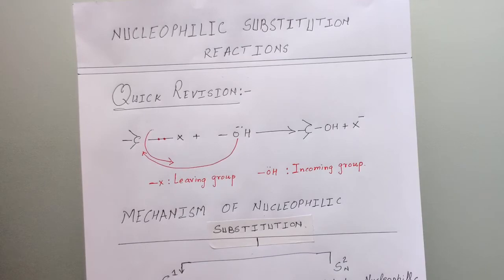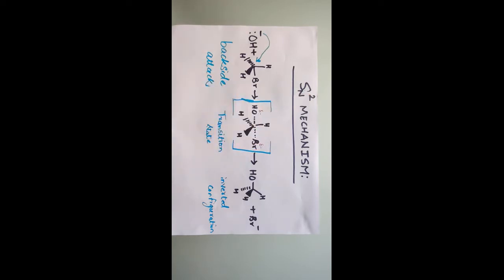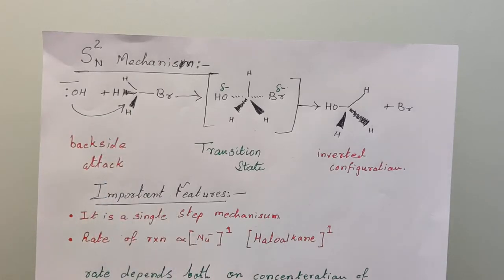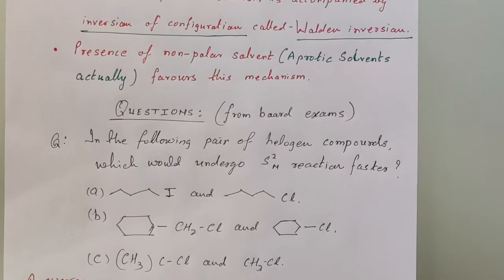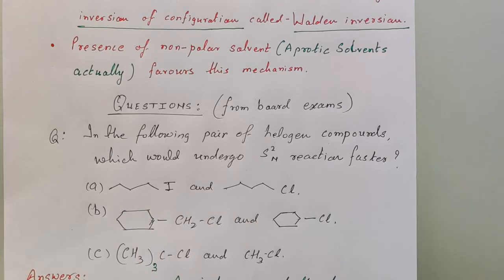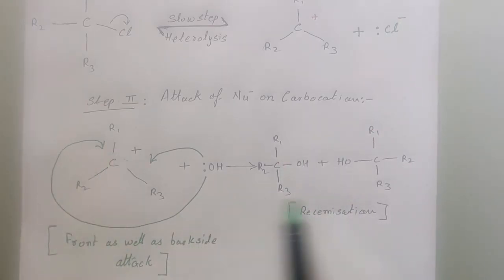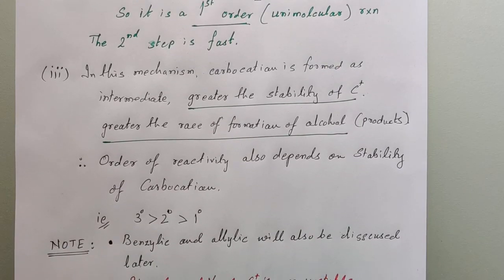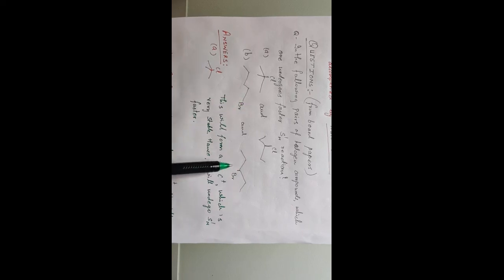Chemistry || L-5 Haloalkanes and Haloarenes || Nucleophilic Mechanism Sn1 and Sn2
This video will help you know in detail about Sn1 and Sn2 mechanism the two basic mechanism for nucleophilic substitution

Please leave a 👍 if you liked the video
And share it with your family and friends too
keystone team